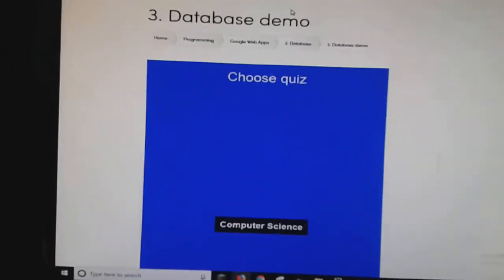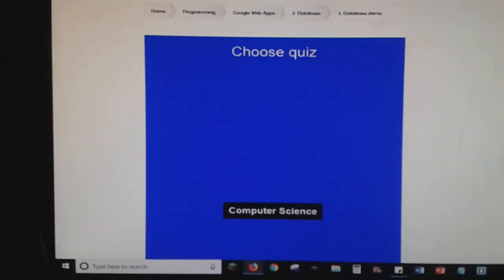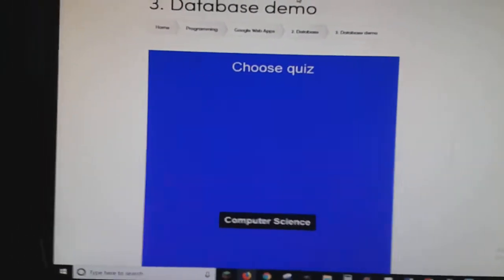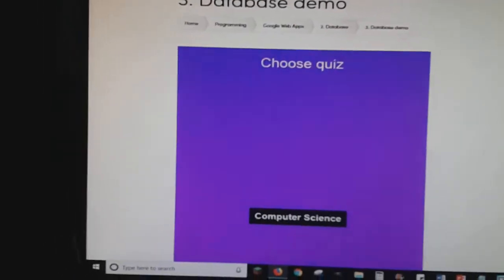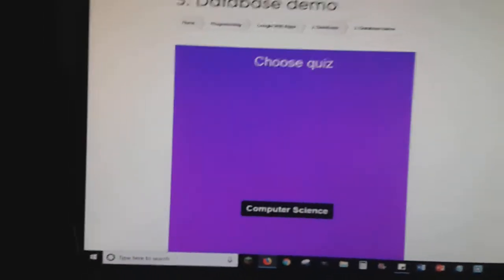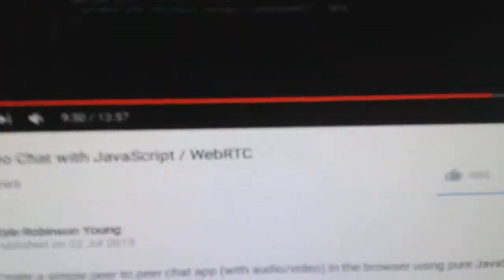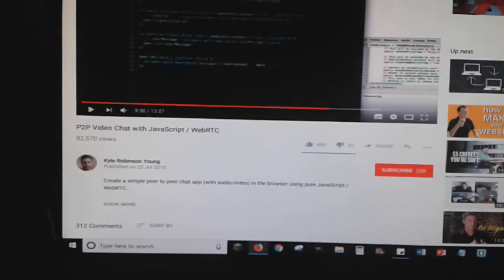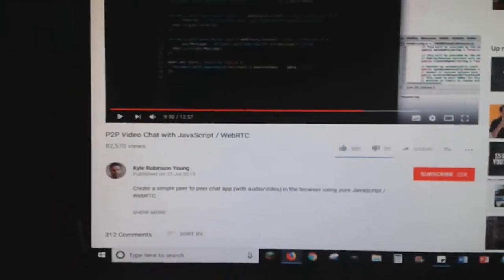£0-B ep 29: weekly report, diversifying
My diary - from nothing to billionaire